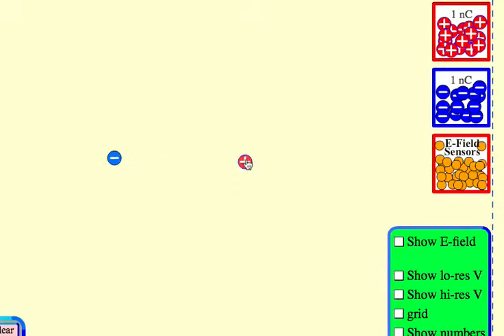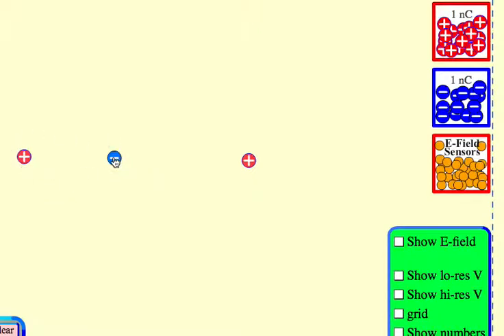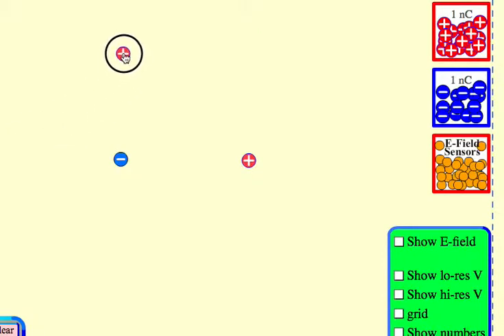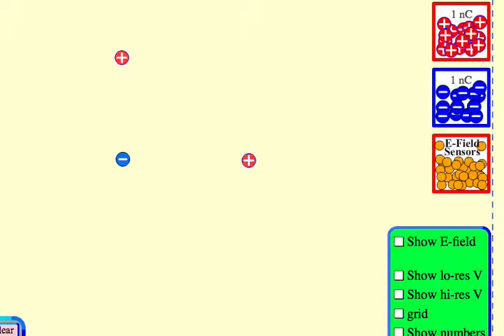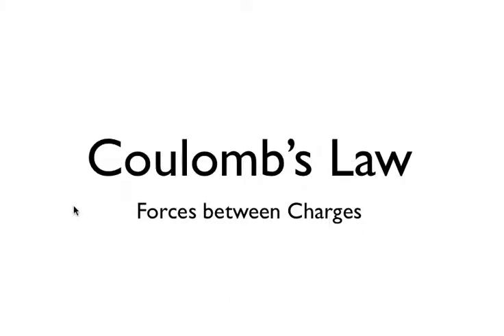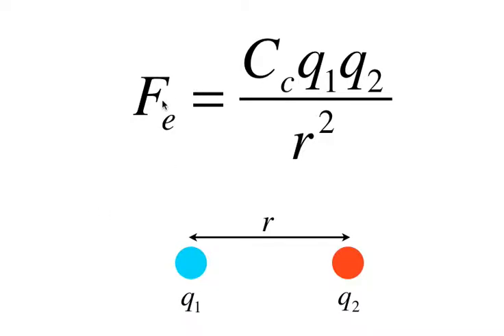Coulomb's Law Overview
A quick overview of Coulomb's equation for force between charges.